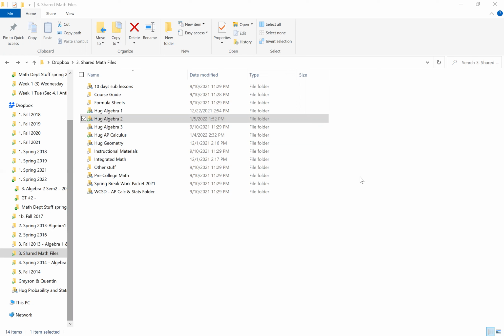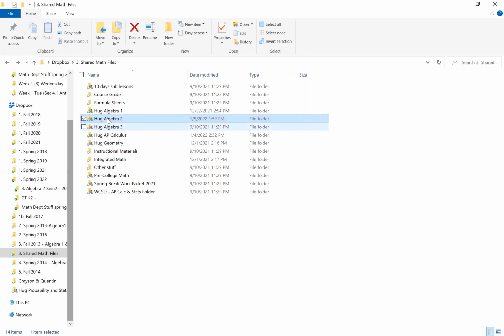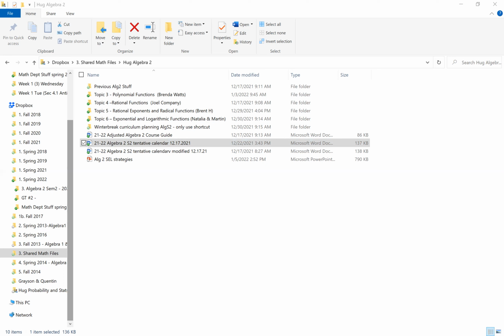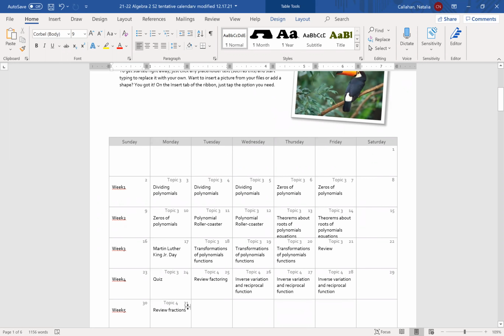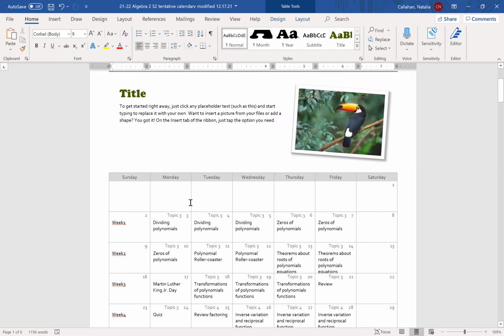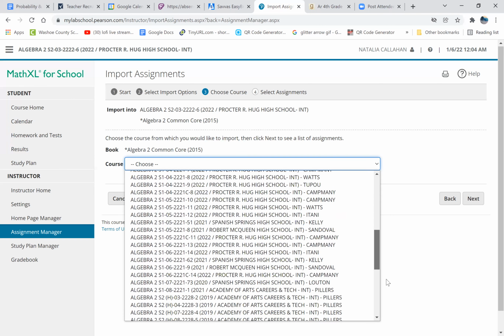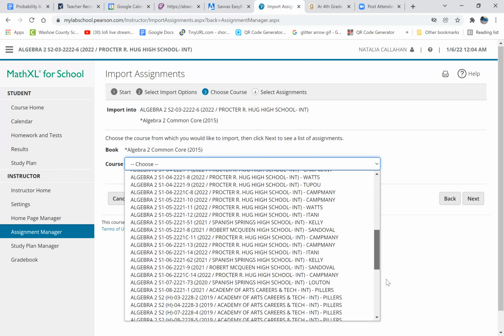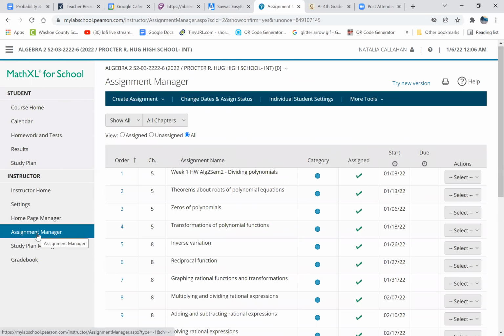Algebra 2S2 How to import Math XL HW & assessments